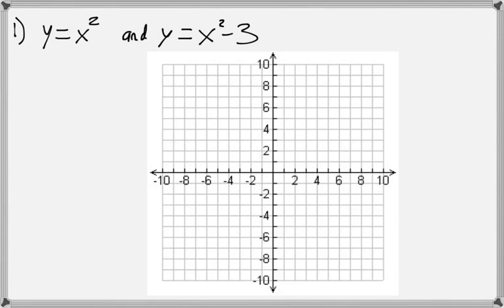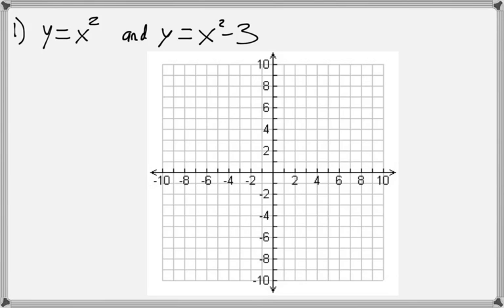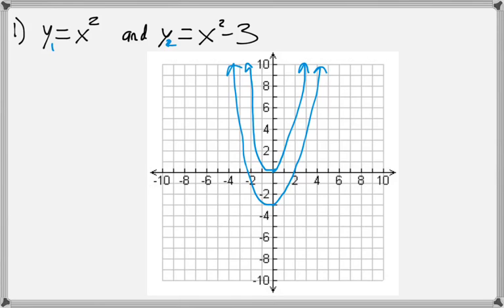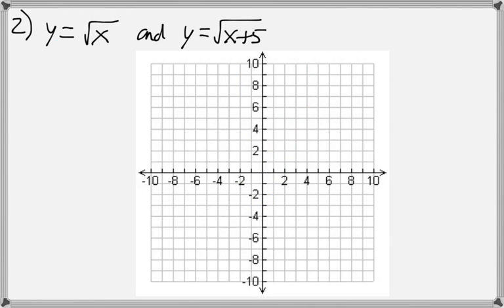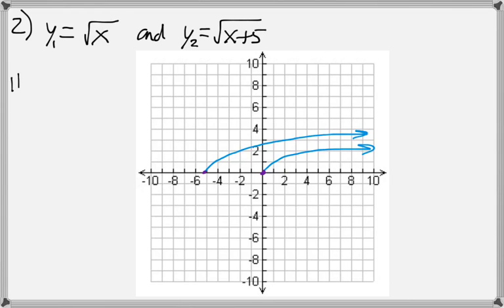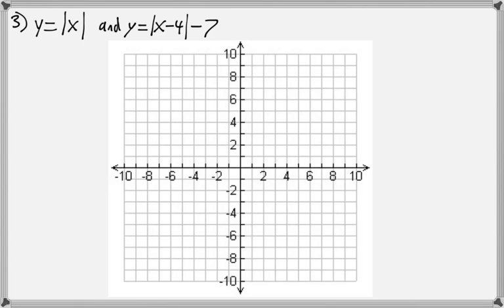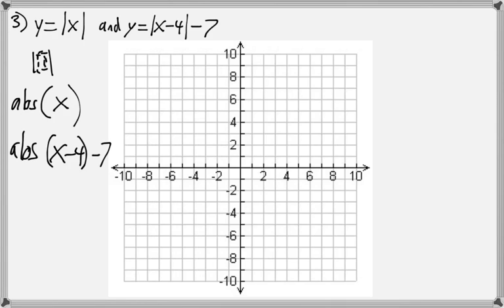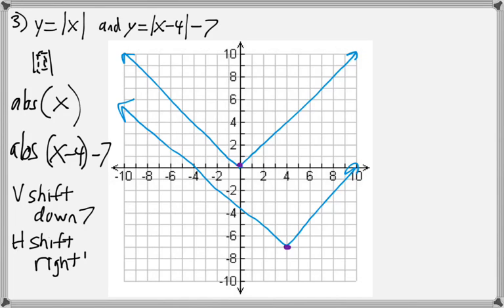Math 151 : 1.5 #1, #2, #3 (PreCalculus Tutorial : Transformation Of Functions)